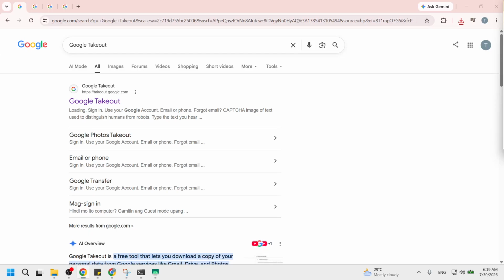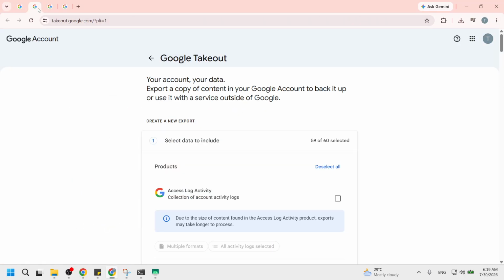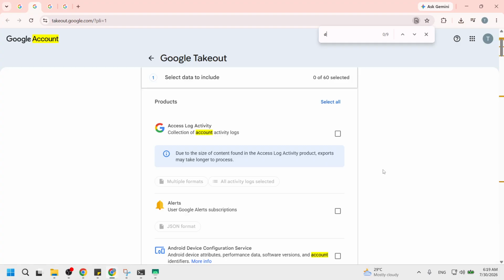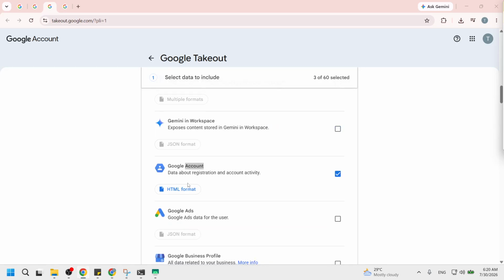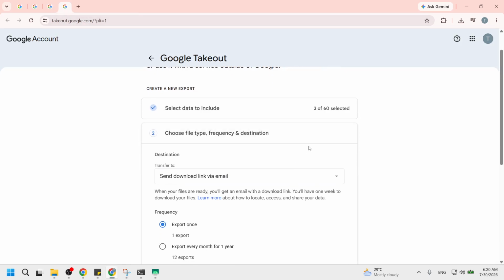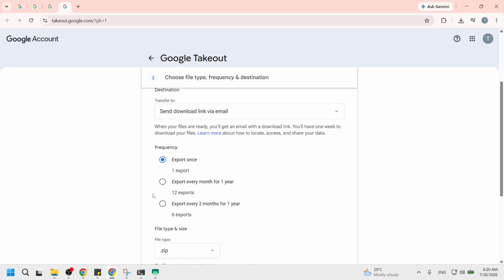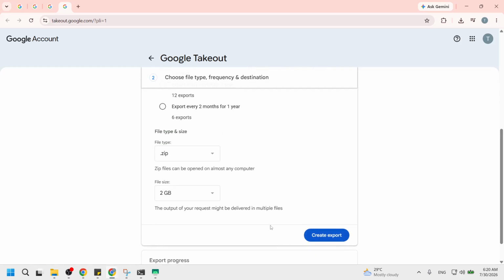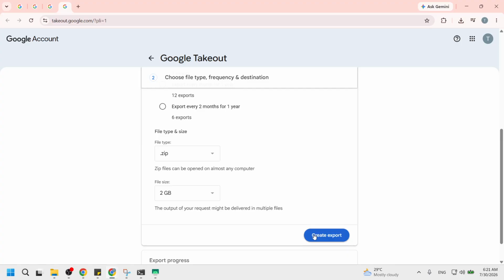How to Download Backup from Google One [2026 Full Guide]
How to Download Backup from Google One

Are you looking to safeguard your important Google data? In this informative video, we guide you step-by-step on how to download your backup from Google One using Google Takeout. Whether it's your cherished photos, vital documents, or critical account settings, having a backup is essential. We start by navigating the Google Takeout interface, ensuring you select only the data you need. Learn how to customize your export options, choose your delivery method, and manage file sizes for hassle-free downloads. With just a few clicks, you'll have your data securely stored offline. Don’t miss out on this easy-to-follow tutorial that helps ensure your information is protected and accessible whenever you need it!